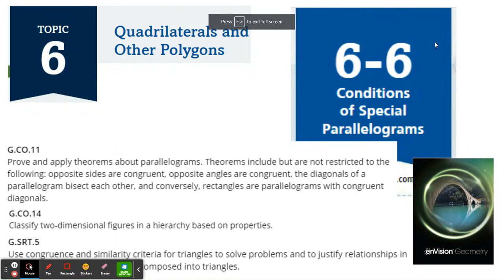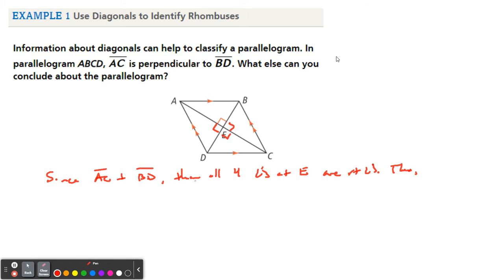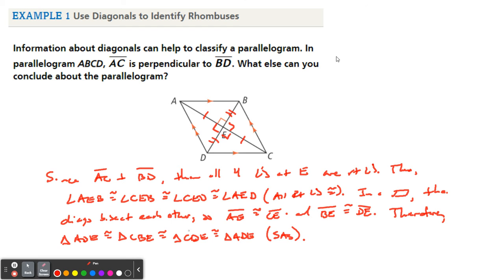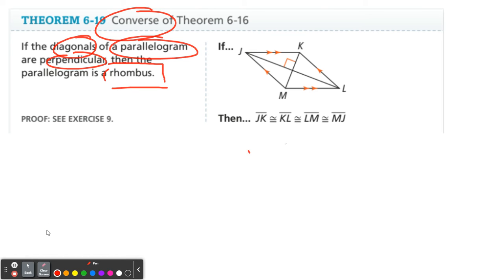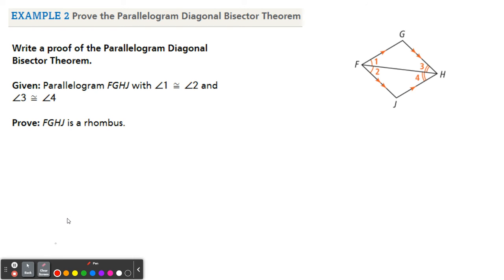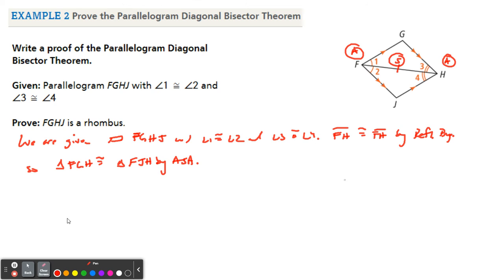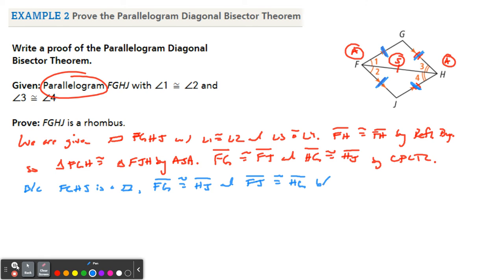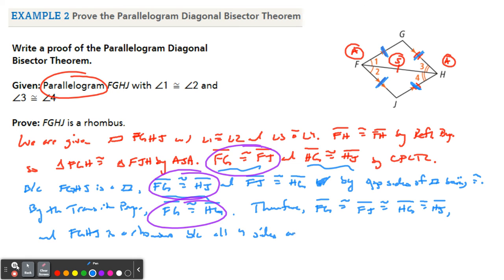geo 6-6 conditions for special parallelograms #1